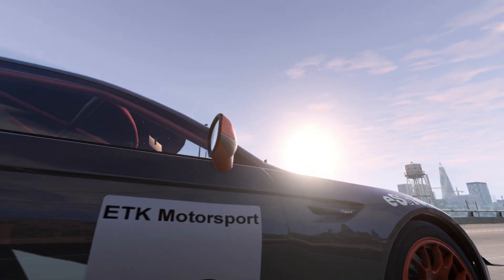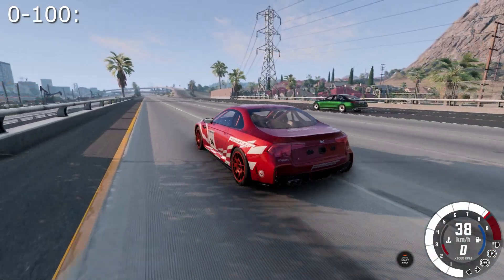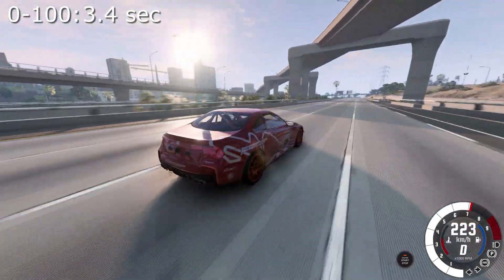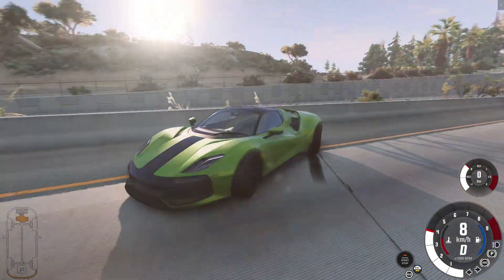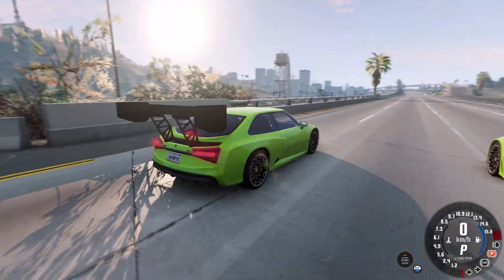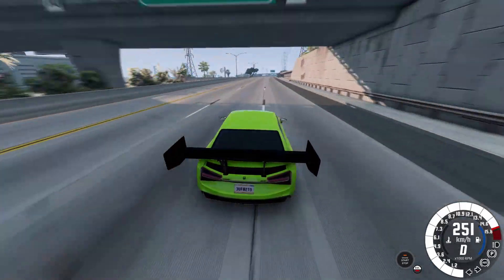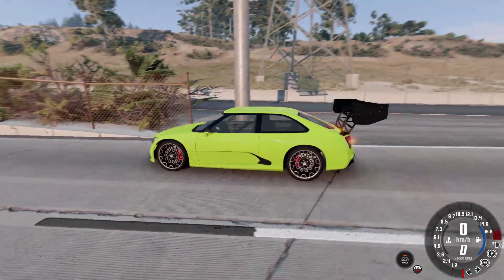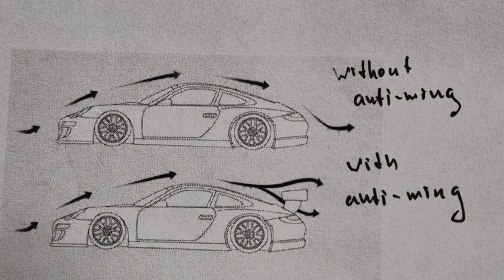Why do we need spoilers?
In this video, I checked out the importance of fenders on cars. I checked that the fenders create a very large downforce and make the car stable without skidding at high speeds. I conducted all these comparisons and tests in the BeamNG.drive simulator, and I also had several accidents when the car skidded at high speed. I also explained what an anti-wing is and what function it performs at the end of the video.

⏱️TIMESTAMPS⏱️

00:00 Intro
00:52 Beginning
01:12 First test
02:04 I tore off the spoiler
02:23 Second test
03:27 Test that impressed me
04:46 About the anti-wing
05:42 The end